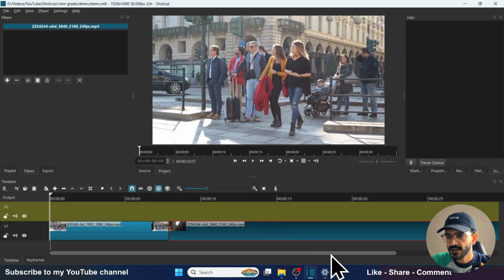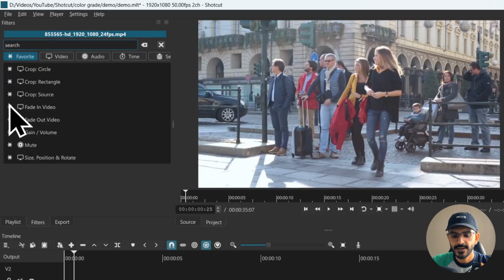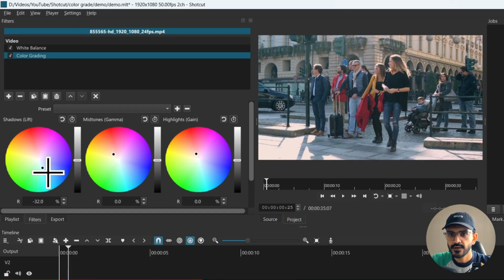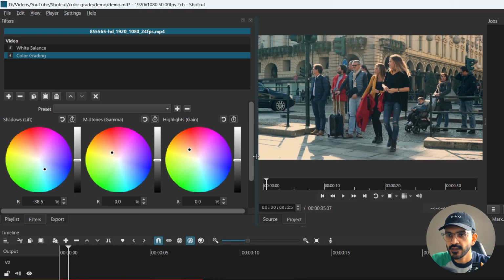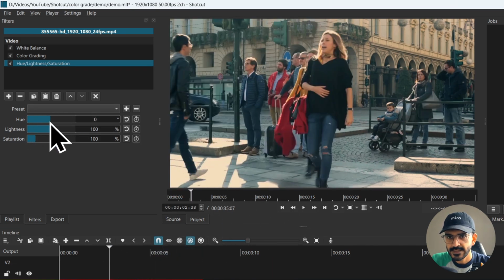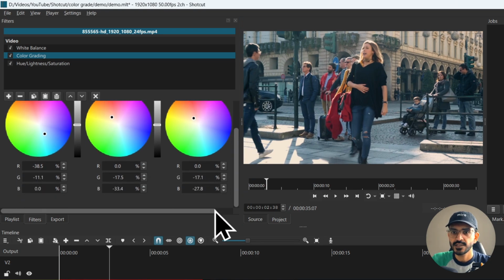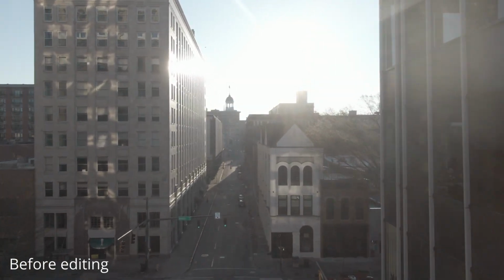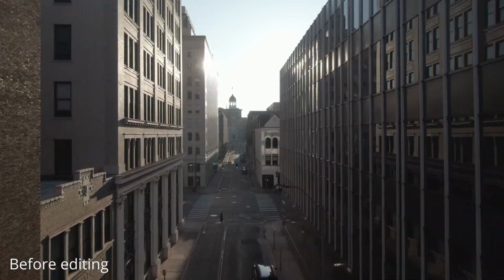Color Grading, White Balance And More — Shortcut to Shotcut — Ep 12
Want to make your videos look cinematic? In @ShotcutApp  you can. In this video, we'll look at something called colour grading, and this filter will completely change the way your video looks. We'll also look at white balance, contrast, brightness, hue, saturation and lightness.